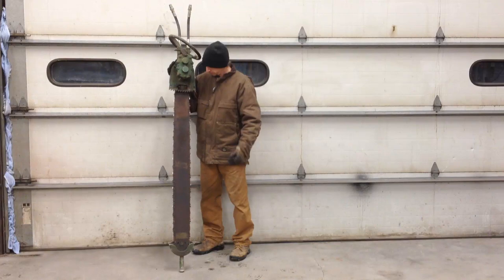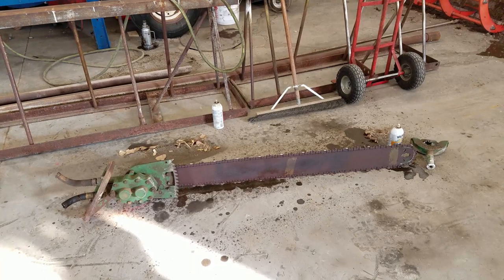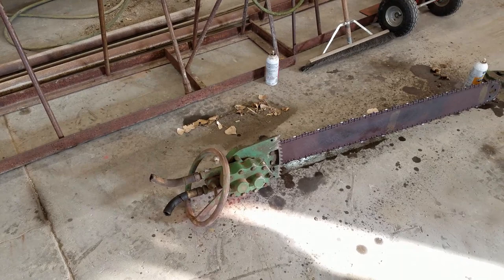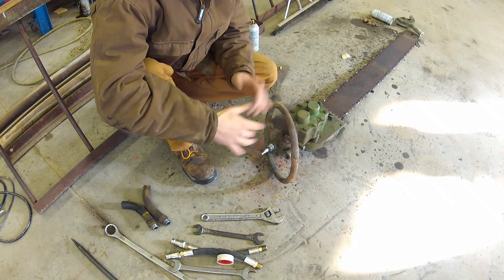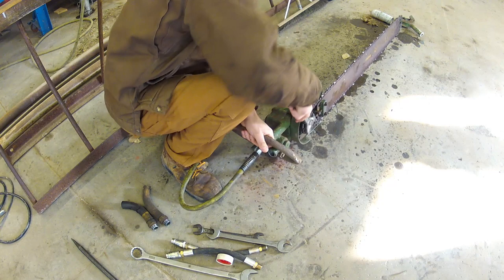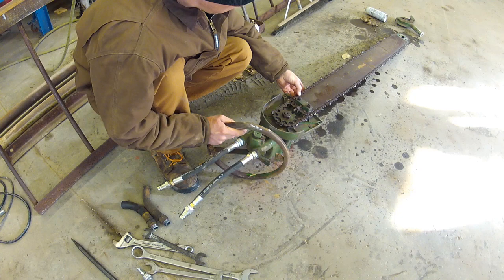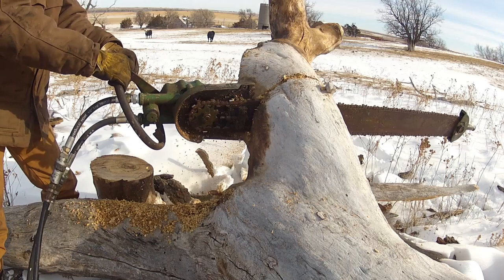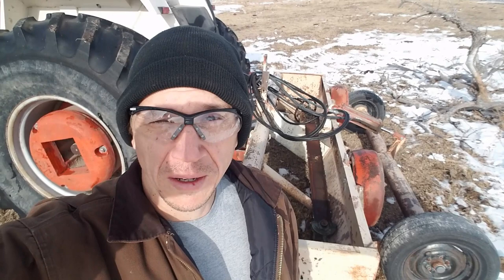Hydraulic Chain Saw Test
It's huge! It's Hydraulic! It's Skookum!
For payment of my labor, I accepted this awesome 50 inch hydraulic chain saw. Let's see if it works!